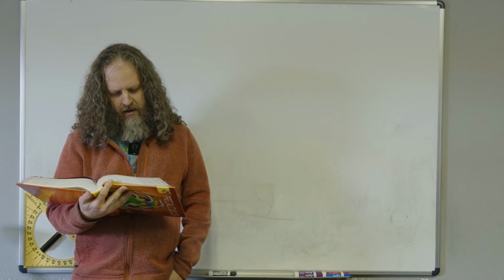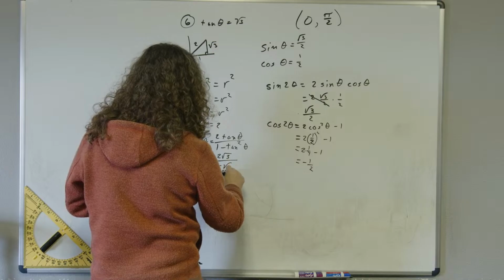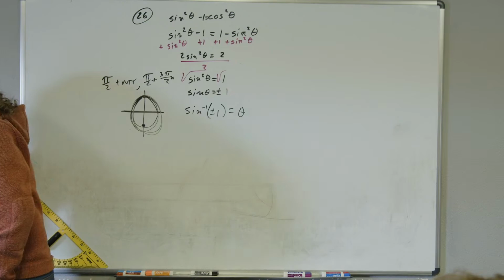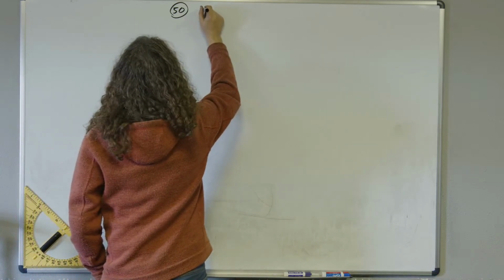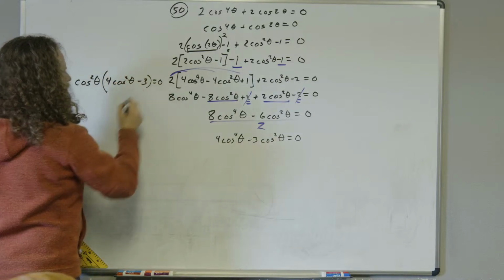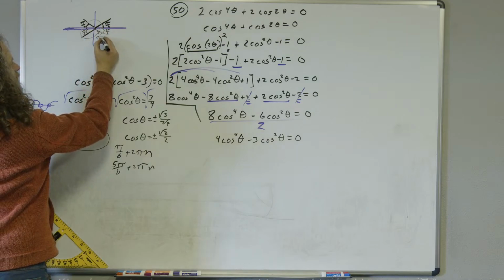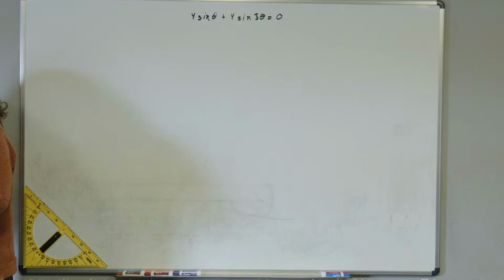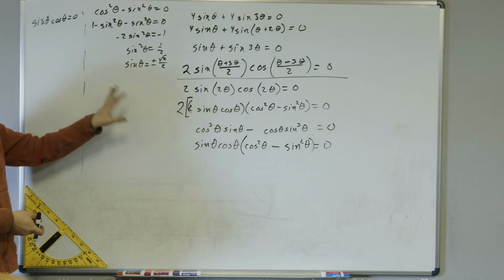February 13, 2025 | Precalculus | Final Trig